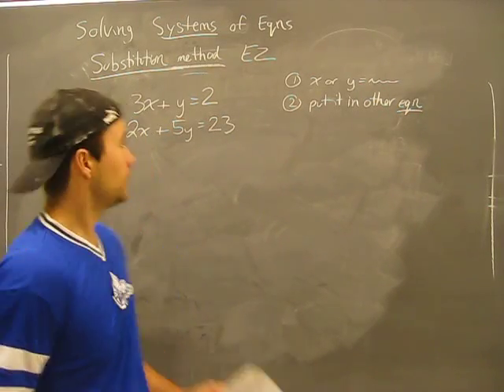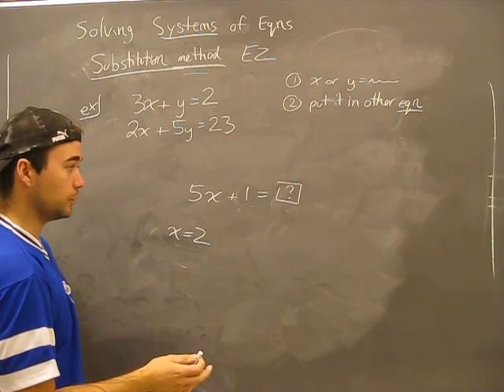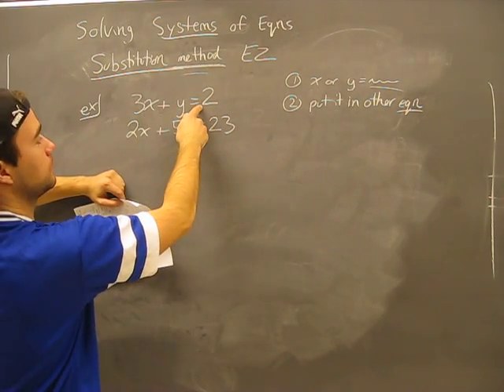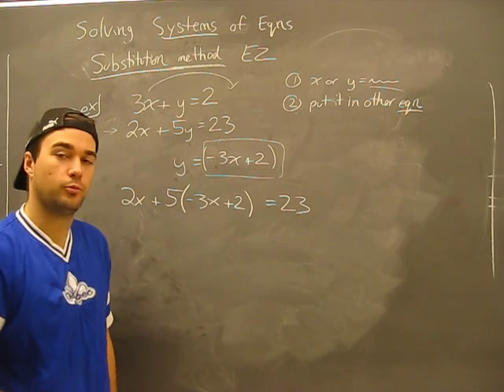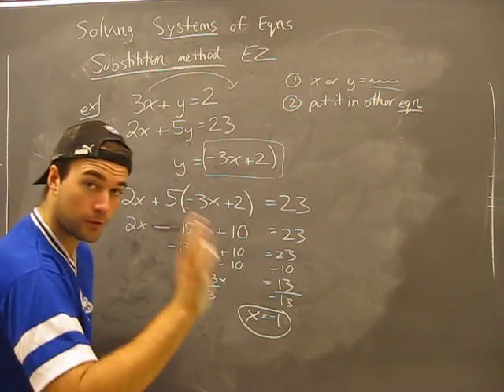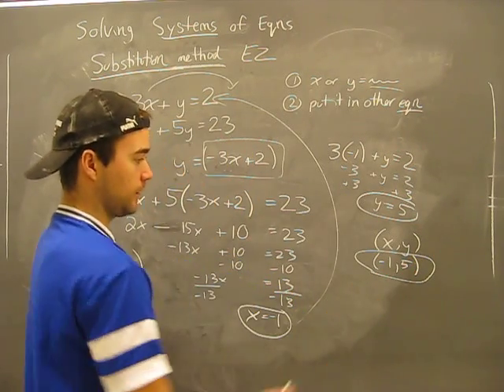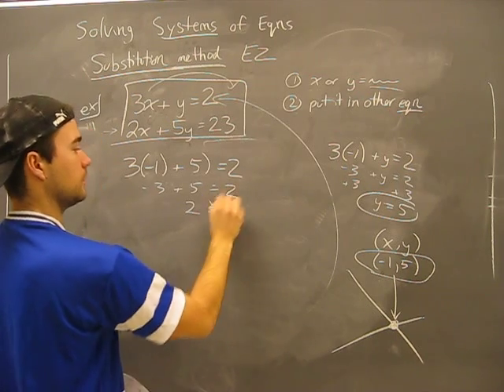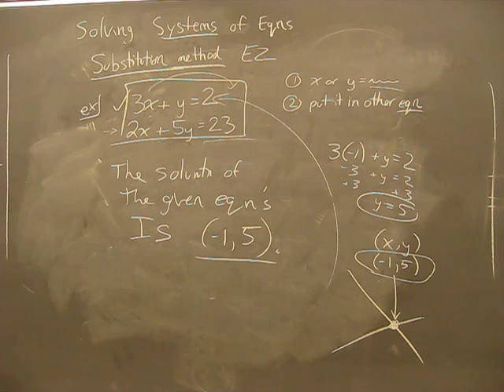Solving Systems of Equations: Substitution Method Pt1 Algebra Math Help